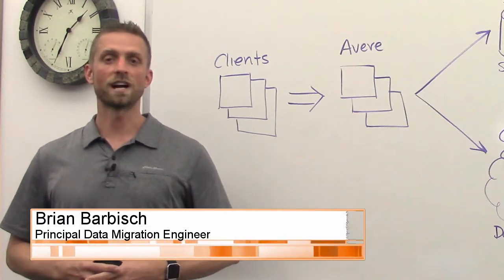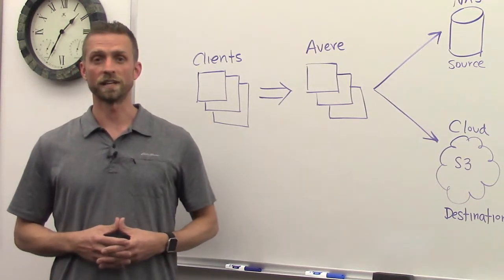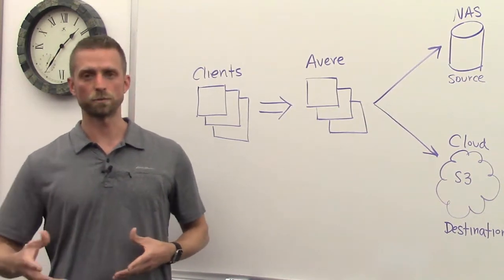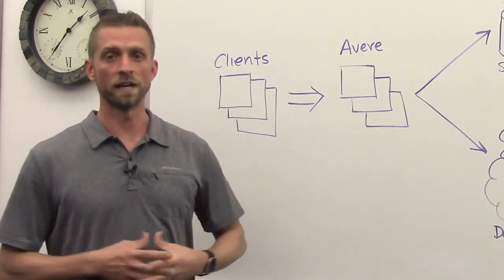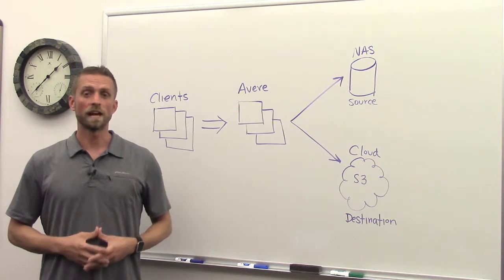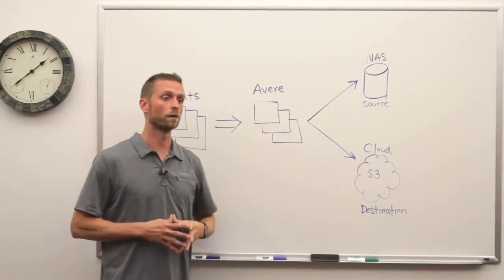Why would I use FlashMove instead of rsync or scp?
This video explains how FlashMove, rsync, and scp work to move datasets in different scenarios, including data moves to the cloud.